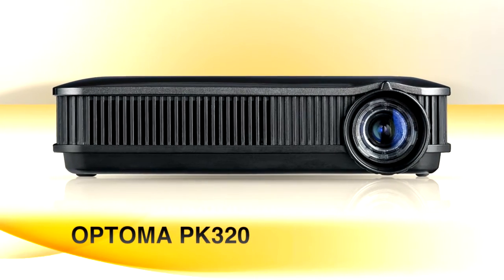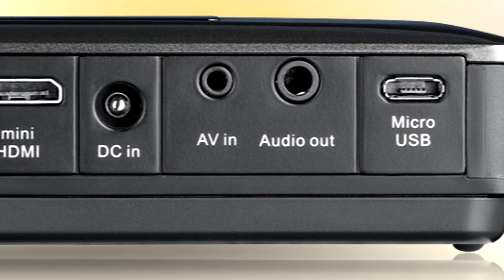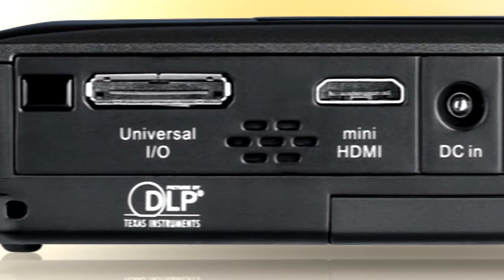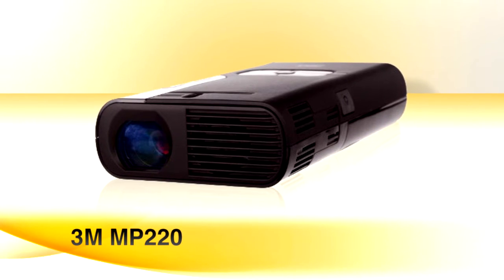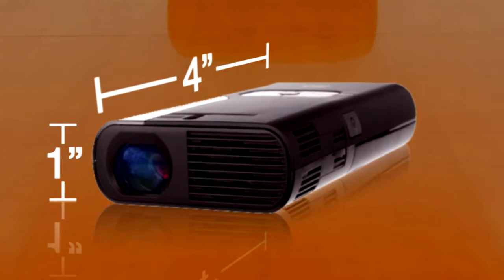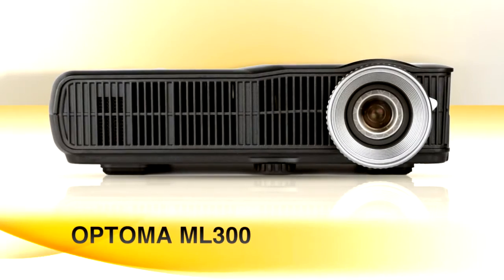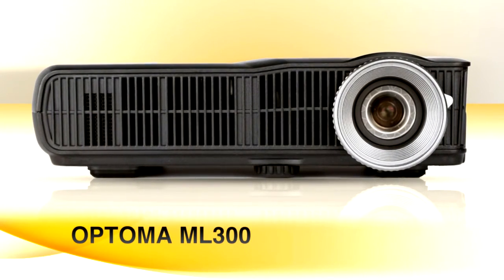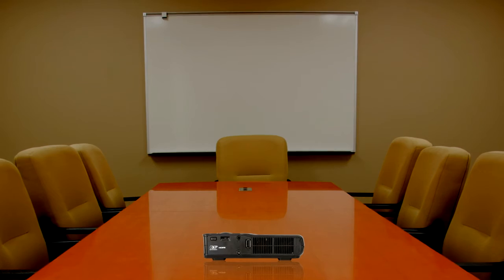Avoid Tech Snafus: Personal, Pocket-Sized A/V Systems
Tired of embarrassing A/V system snafus right before your big presentation? Well, now you can bring your own A/V system -- in your pocket.